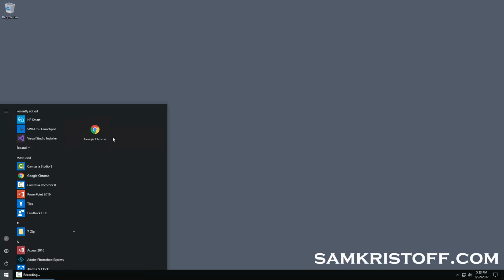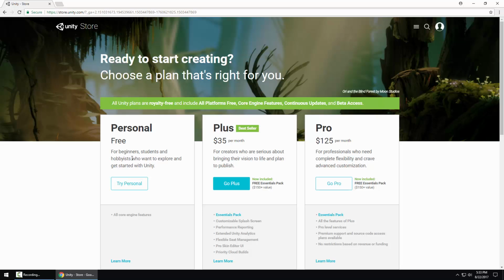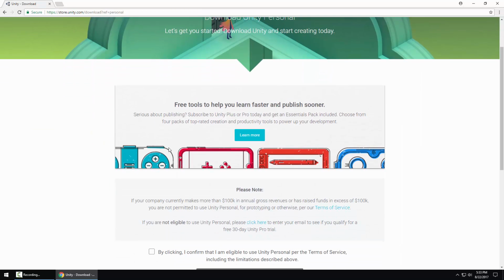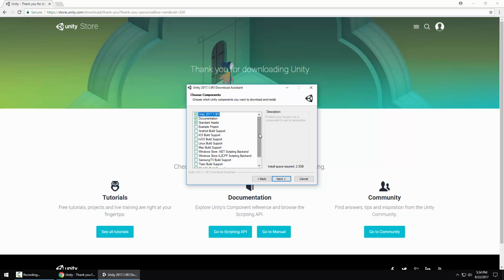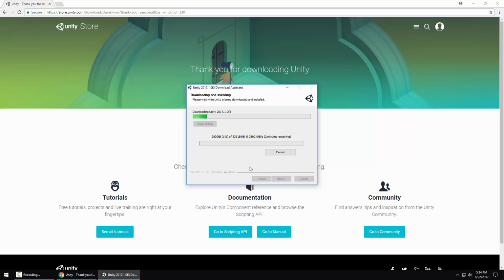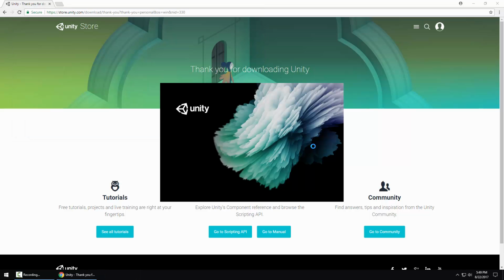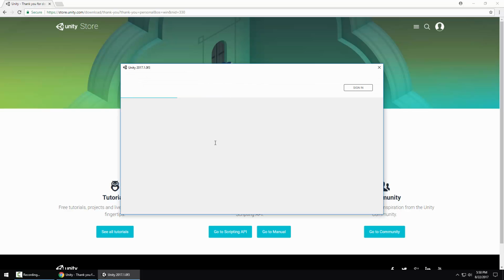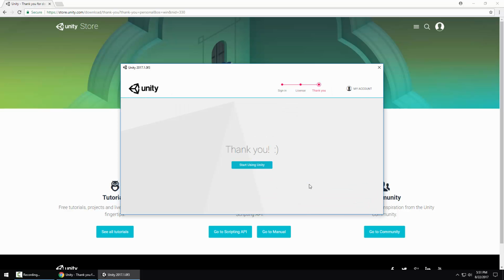Install Unity3D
This video walks through the process of installing Unity3D.